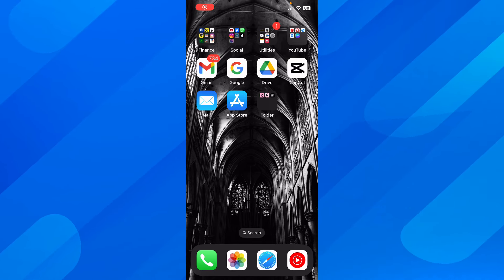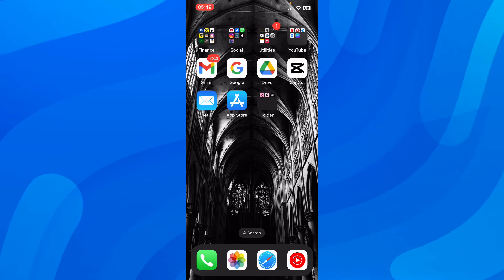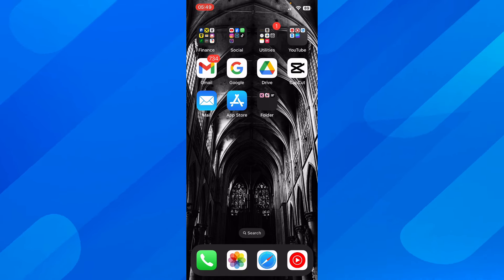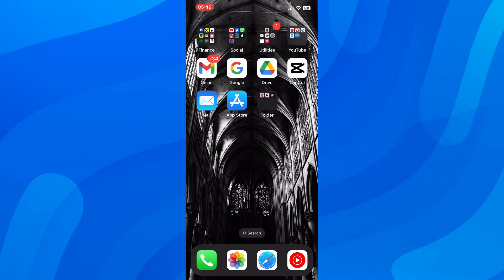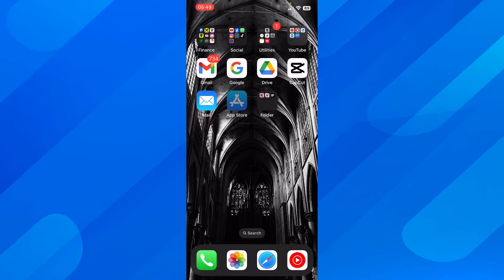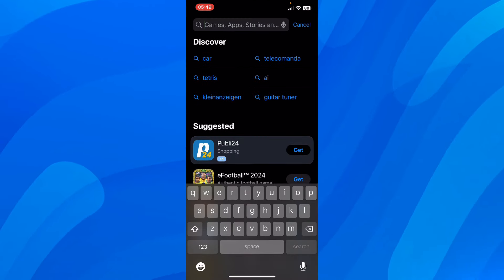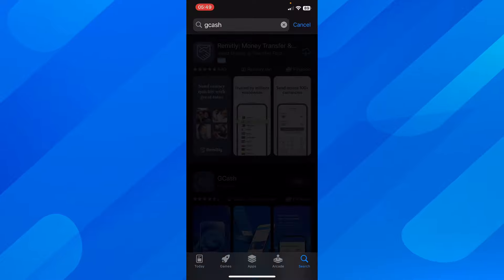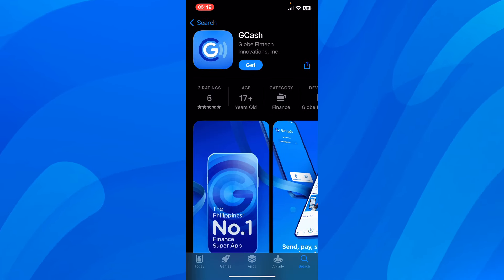How Do I Update The Gcash App To Latest Version (2025) | Full Guide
How Do I Update The Gcash App To Latest Version

If you are looking for a video about how do i update the gcash app to latest version, here it is! In this video I will show you how do i update the gcash app to latest version. Be sure to watch the video to the very end because you will learn how do i update the gcash app to latest version. That's easy and simple to do from your phone or computer.

🌐⏰ Stay up-to-date with the latest features and improvements in 2025 with our full guide on "How To Update the Gcash App to the Latest Version!" Whether you're on Android or iOS, this step-by-step tutorial is tailored to empower you with the skills to efficiently update your Gcash app, ensuring you have access to the newest functionalities. 🚀📱

In this guide, explore:
✅ Step-by-step instructions for updating the Gcash app on both Android and iOS
✅ Insights into the benefits of keeping your app current for optimal performance
✅ Pro tips on troubleshooting common issues during the update process
✅ Time-saving strategies to ensure a quick and effective app update